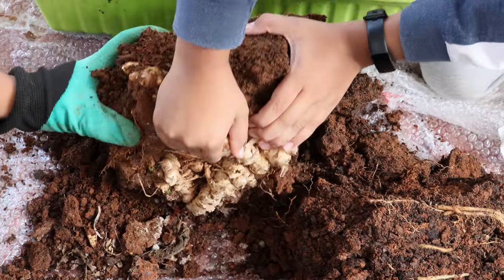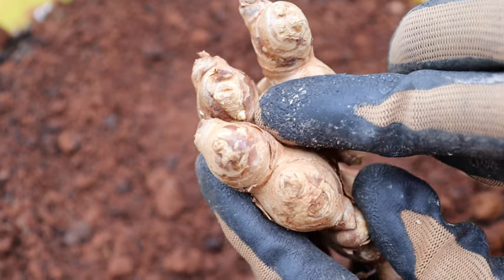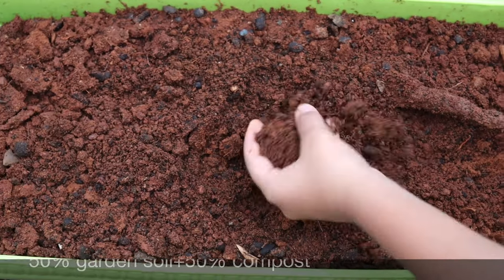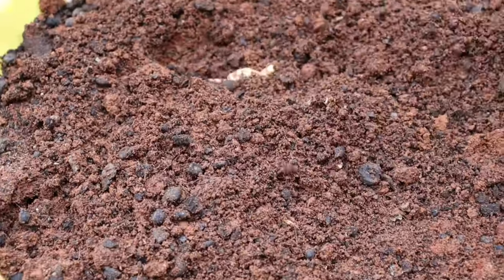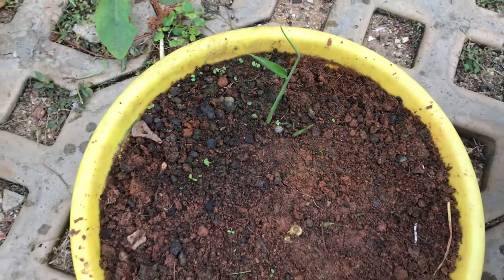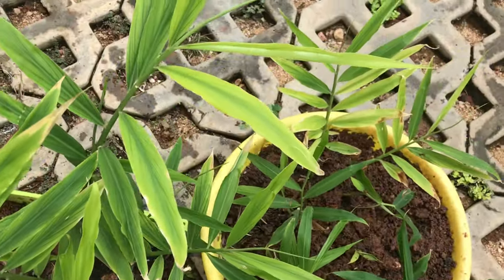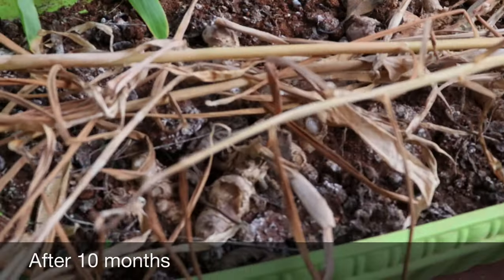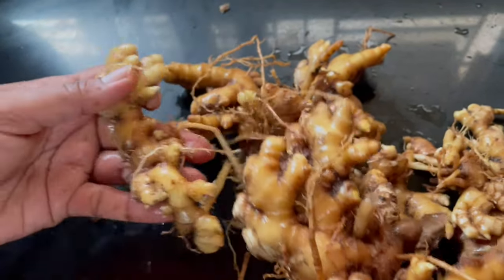How to grow Ginger in pots at home(With Harvest)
Today we'll grow Ginger in pot

In today's video I'll show you my favourite corner in my front garden.

Potting mix
Potting mix with fertilizer(10kg)

Vermicompost 10kg

Cocopeat 5kg